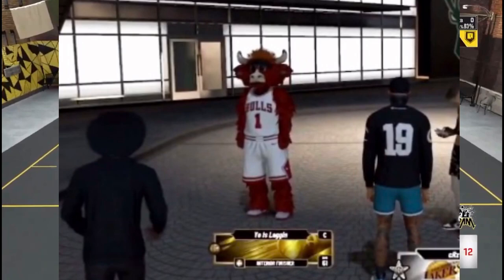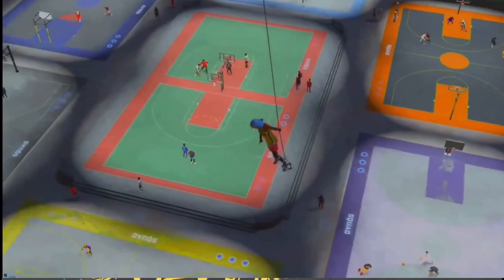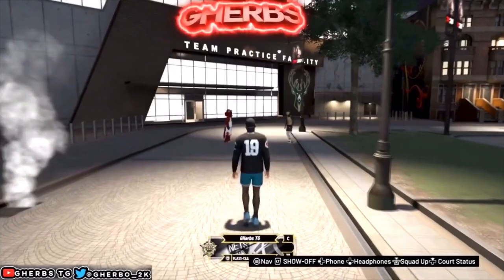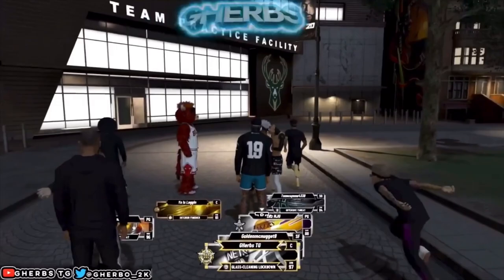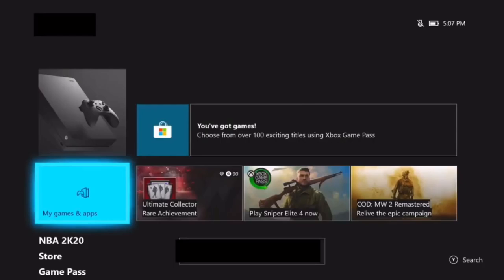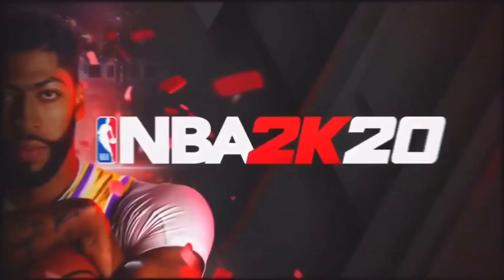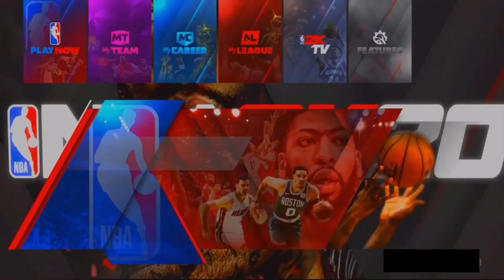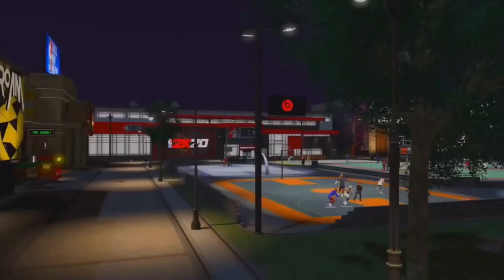*NEW* HOW TO GET MASCOTS/SUITS AS ANY REP TUTORIAL! HOW TO GET MASCOTS IN 2K20! mascot glitch 2k20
HOW TO GET A MASCOT OR SUIT ON ANY REP OR ANY ACCOUNT!!